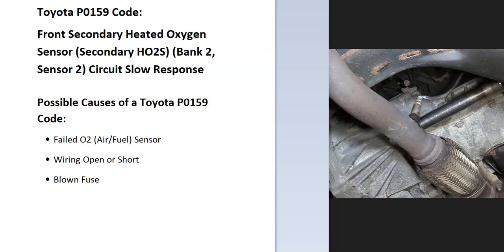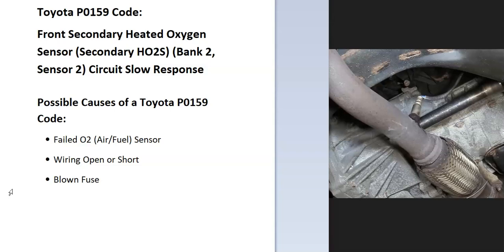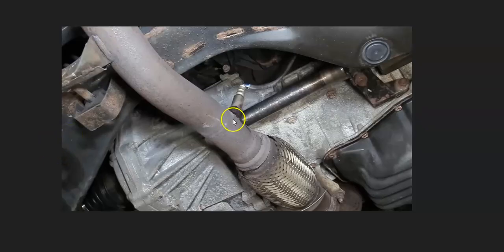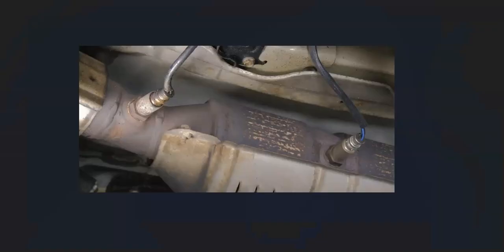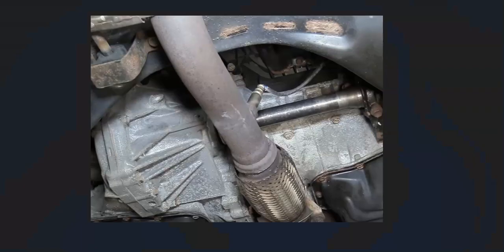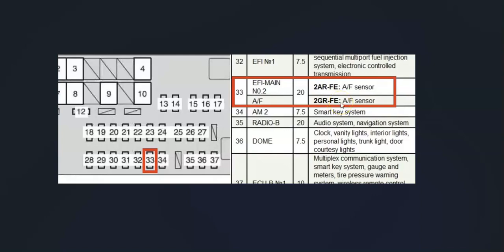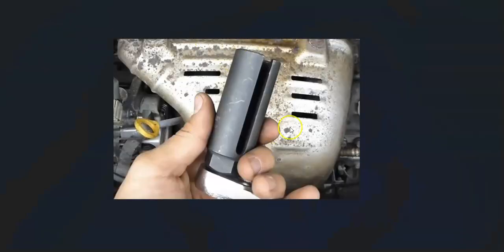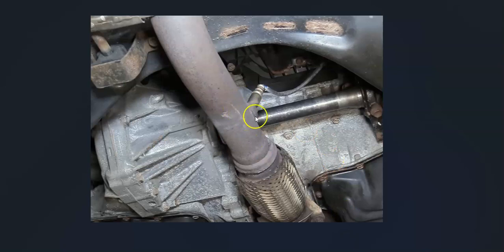Fixes Toyota P0159 Code: Front Secondary Heated Oxygen Sensor (Secondary HO2S) (Bank 2, Sensor 2)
Causes of a Toyota P0159 error code: Front Secondary Heated Oxygen Sensor (Secondary HO2S) (Bank 2, Sensor 2) Circuit Slow Response.